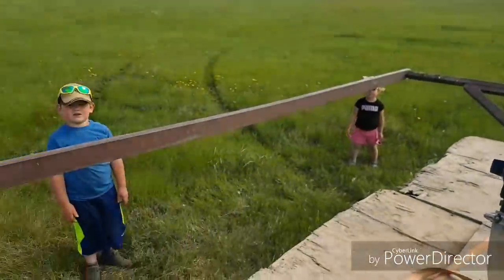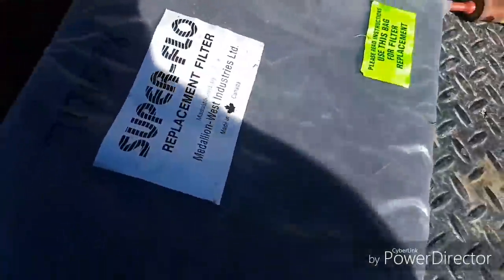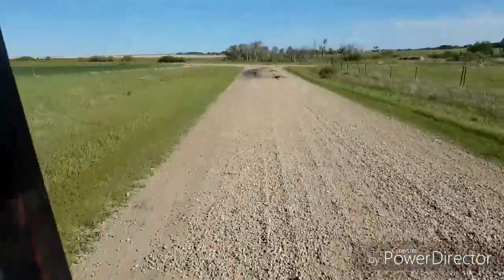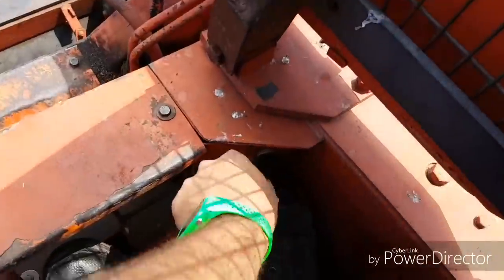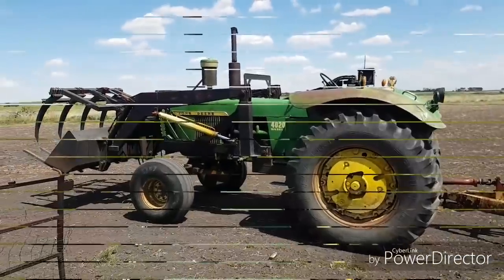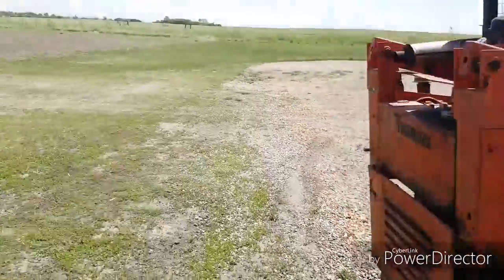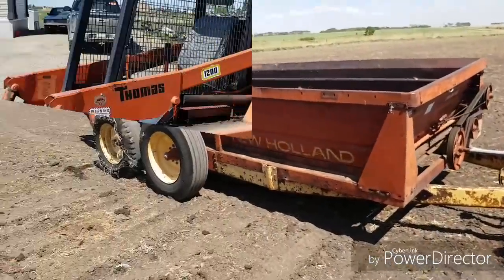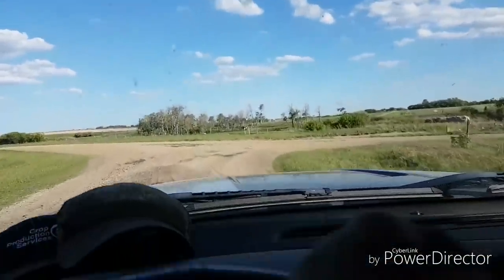Cleaning the chicken corral!